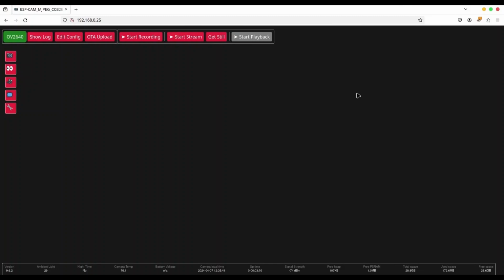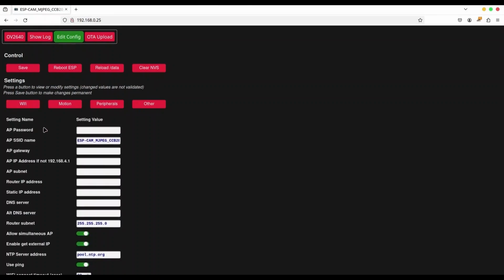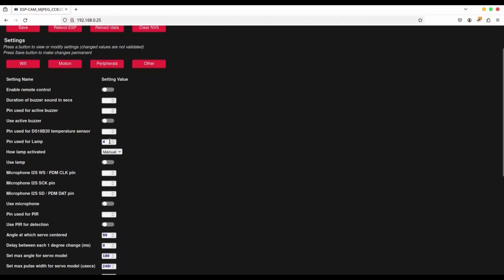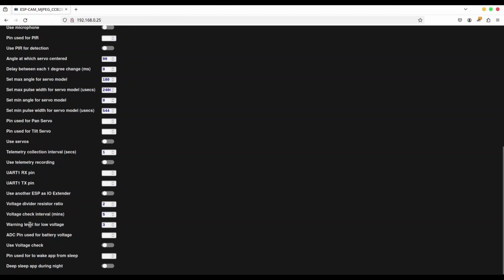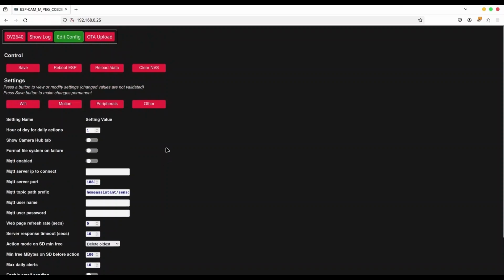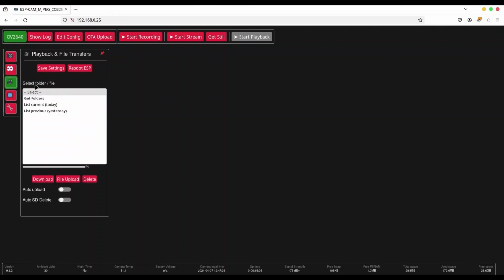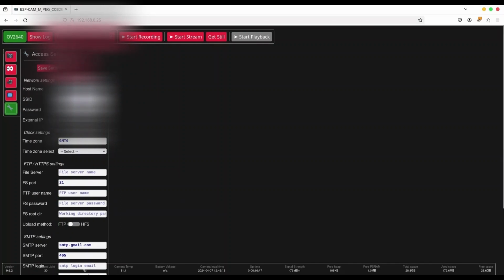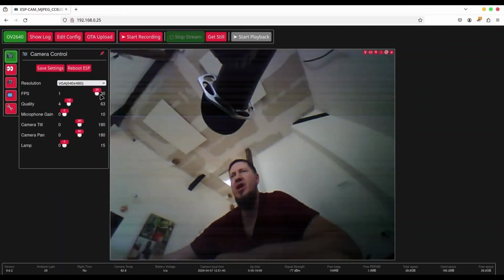ESP32-CAM Board, web page interface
In this episode, we are going to talk about web page interface.